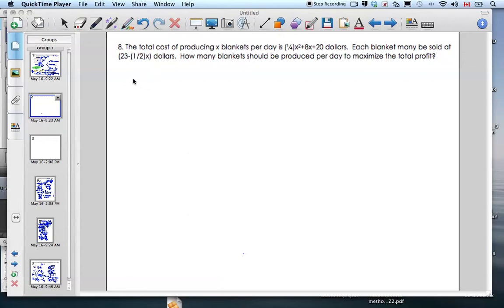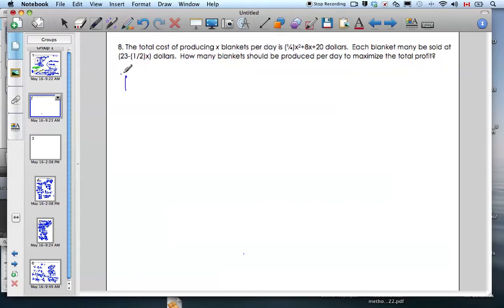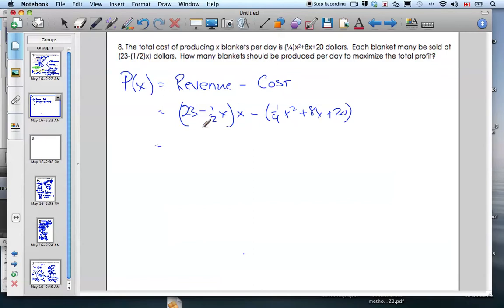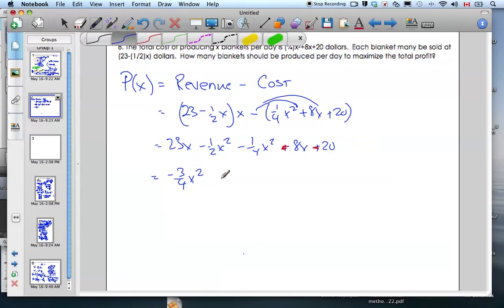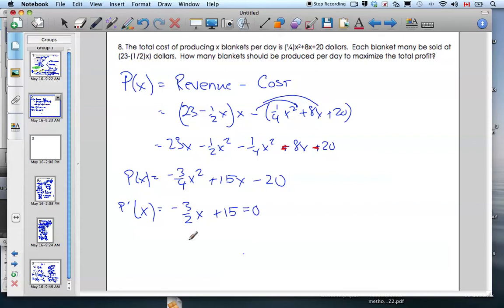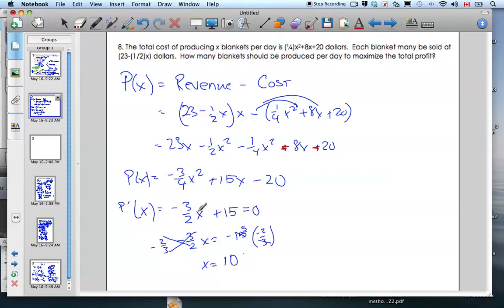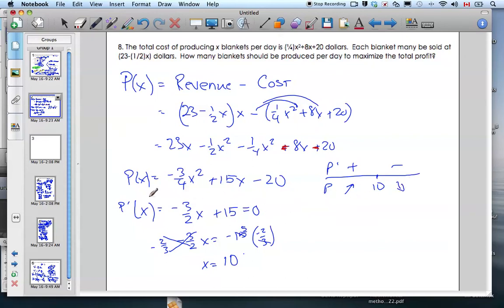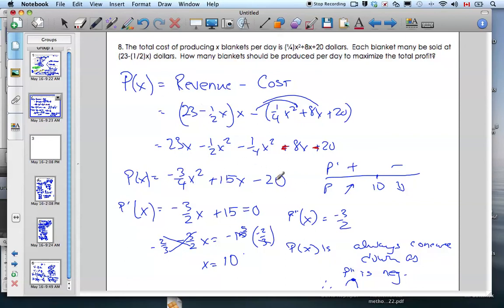IB Maximize Profit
IB Math Video Using differential calculus to maximize profit.